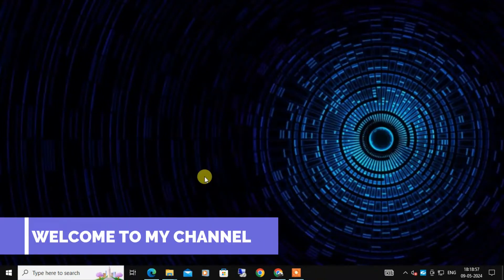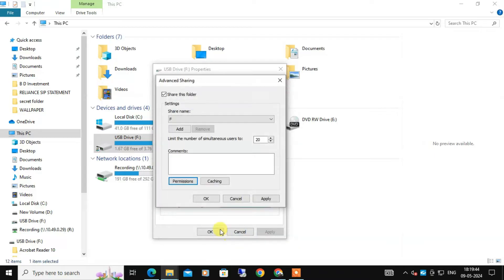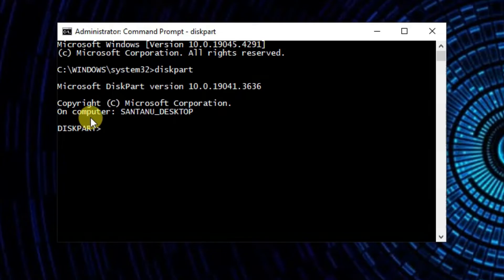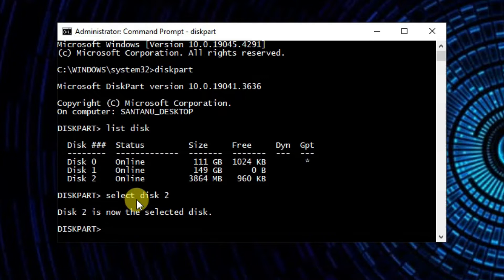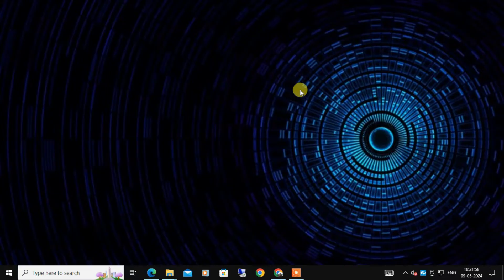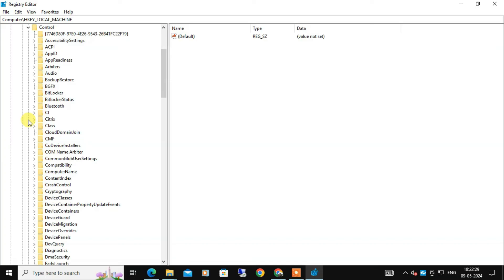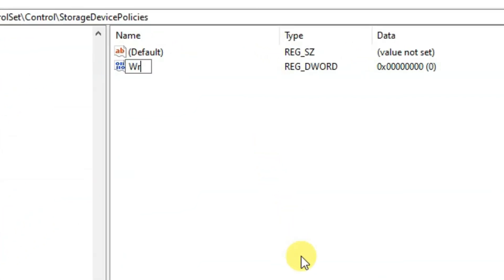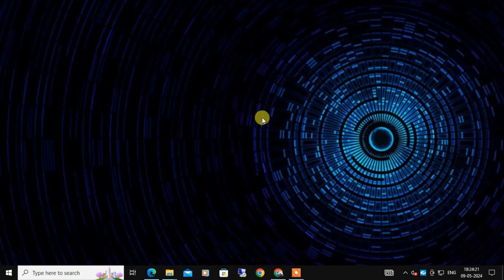How to Remove "The Disk is Write-Protected" Error from USB Drives (Windows 10/11)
This video will show you two simple methods to remove write protection and regain control of your USB drive in Windows 10/11:

1. Diskpart: A powerful command-line tool that allows you to clear the write-protection attribute from the drive. (Great for beginners!)
2. Regedit: Modify the Windows Registry to disable write protection. (Caution: Be careful while editing the Registry.)

No more messing with permissions! These methods will help you fix the "The disk is write-protected" error and get your USB drive working properly again.
Check out the video for a step-by-step guide!